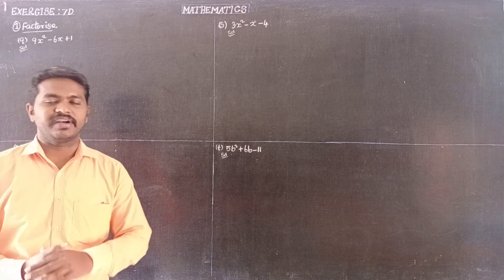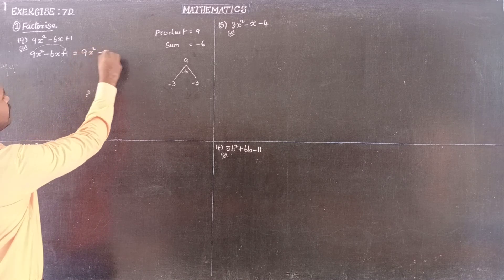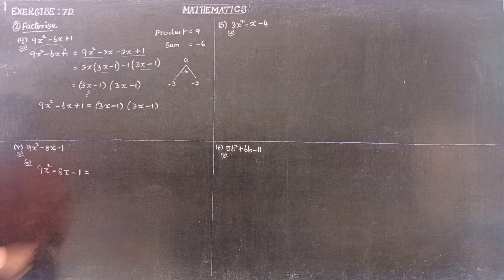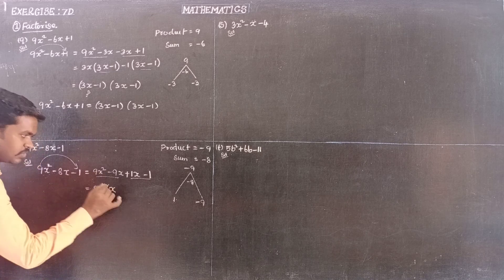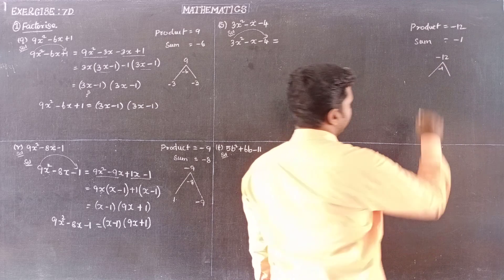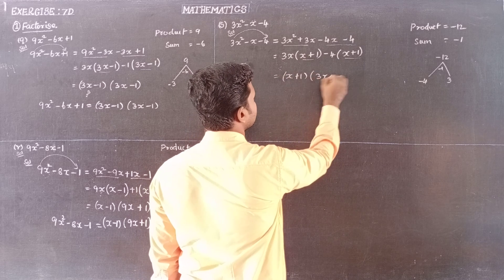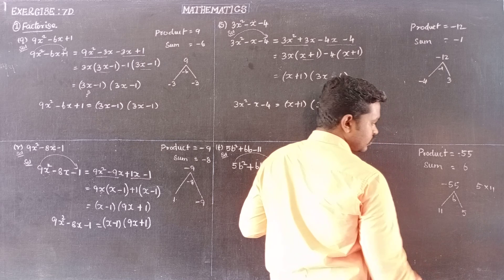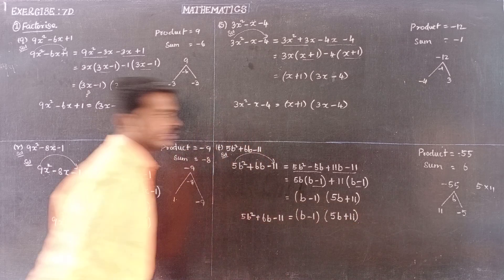EXERCISE 7D QNo1(q-t) Oxford Class 8 Mathematics